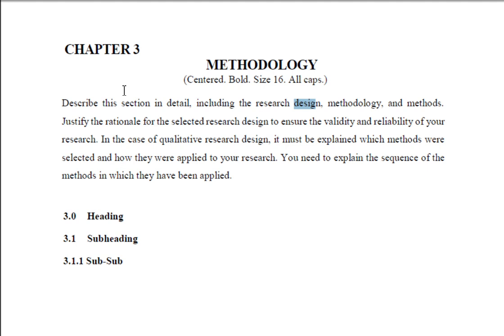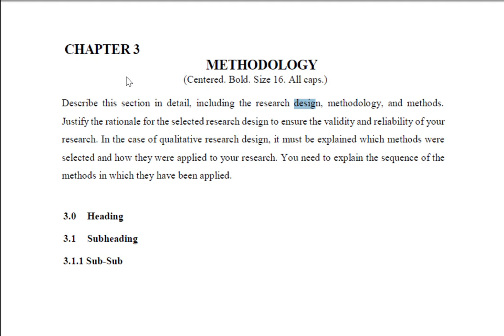5 MS Thesis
Methodology write-up